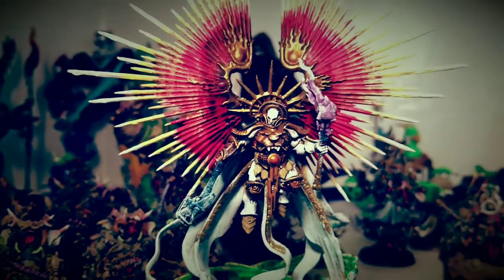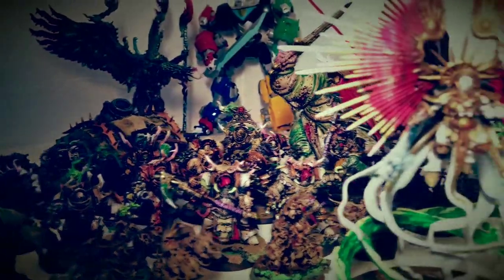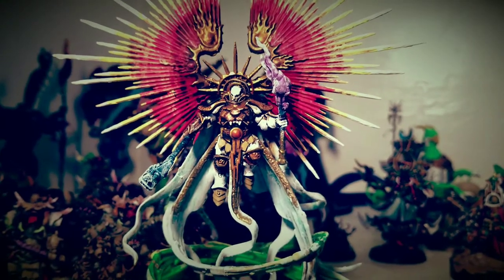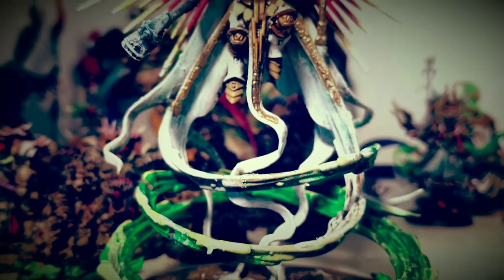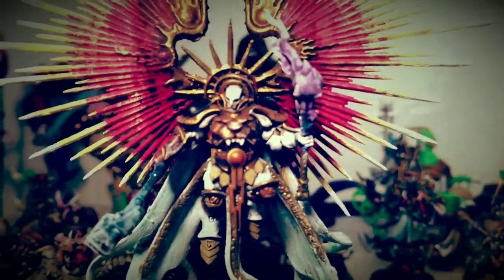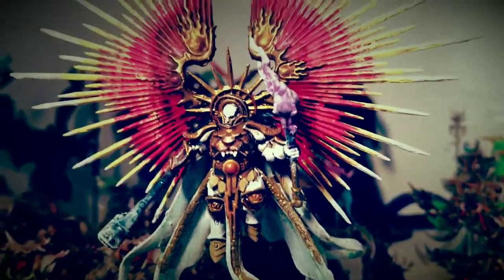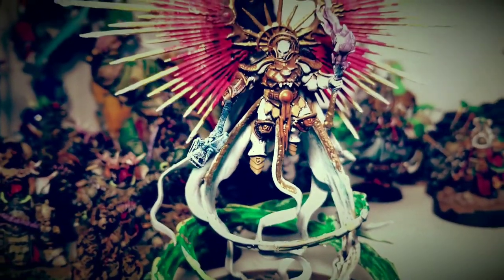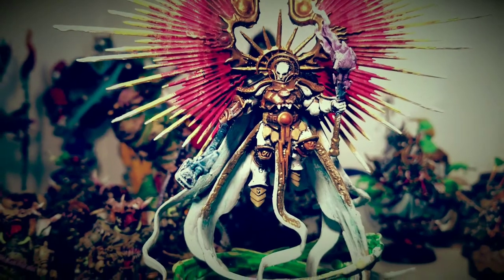Age of Sigmar: The Unnamed Chamber part 1-Celestant Prime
Looky here!